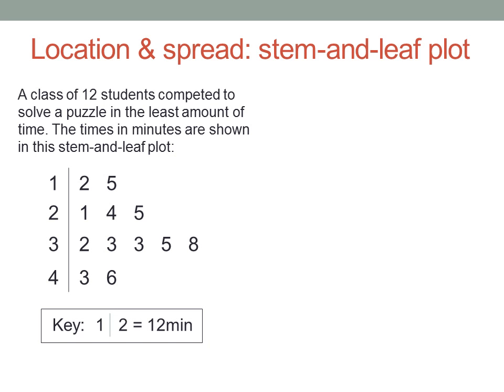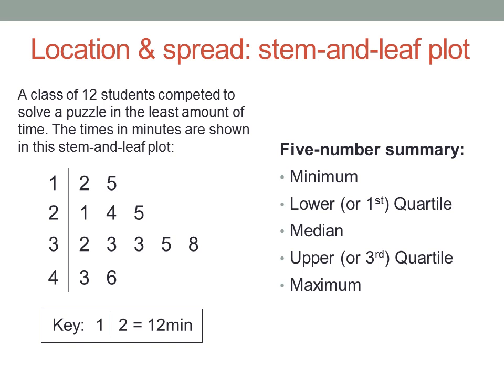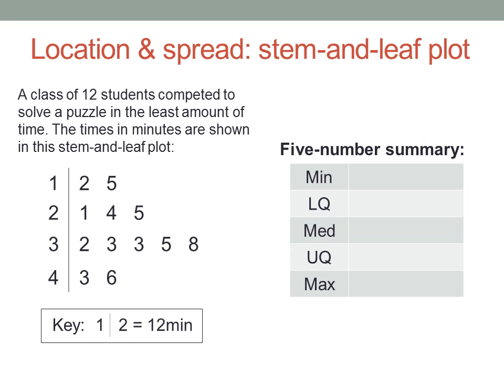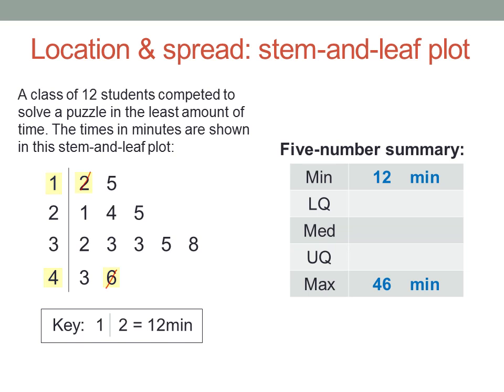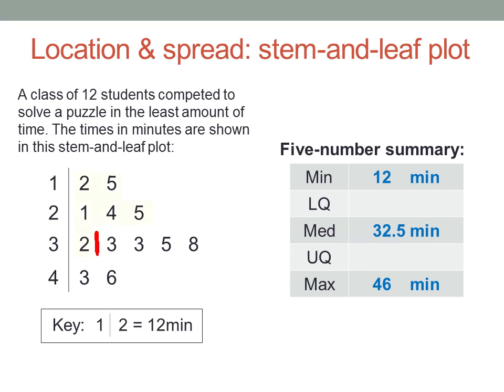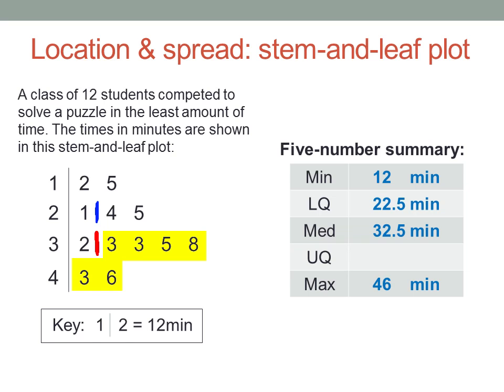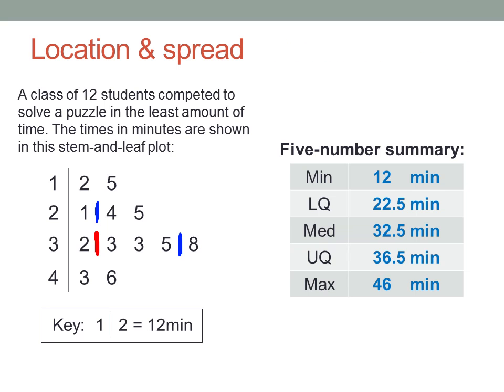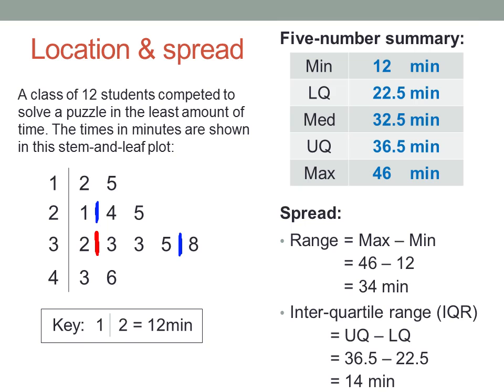Analysing stem and leaf plots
Calculating positional statistics (median, quartiles, range and inter-quartile range IQR) from a stem-and-leaf plot.
Five number summary.